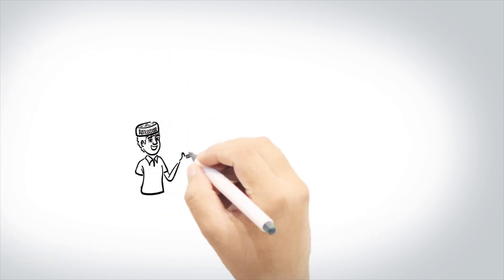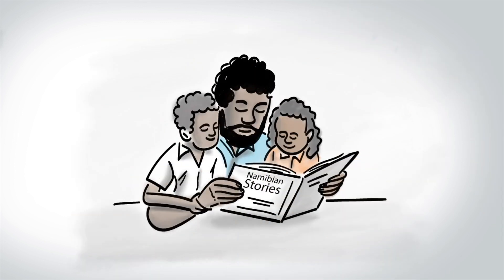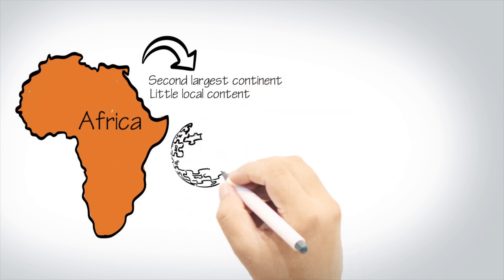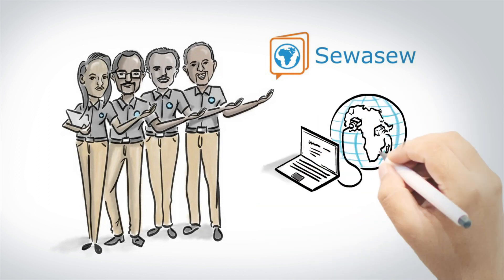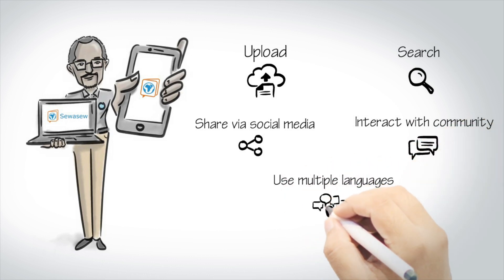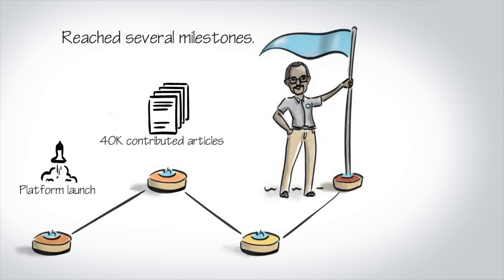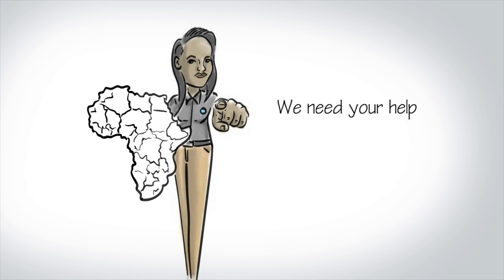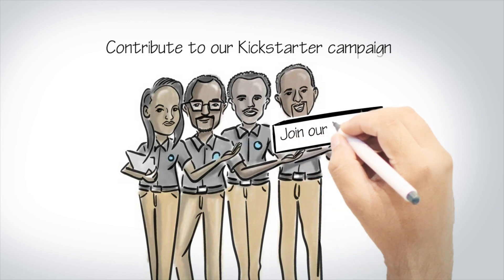Be part of history in the making!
Things are happening, Sewasew is growing and we are on Kickstarter!

Sewasew: The indigenous local content platform for Africa!